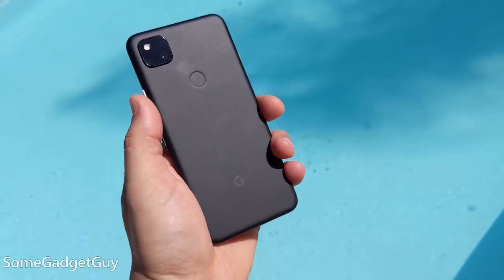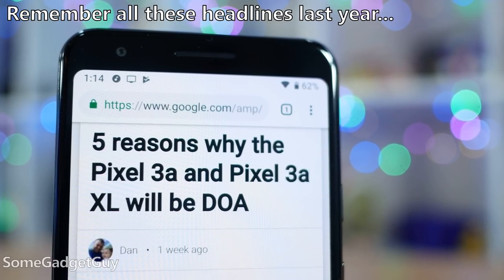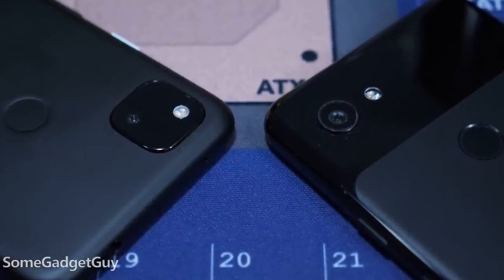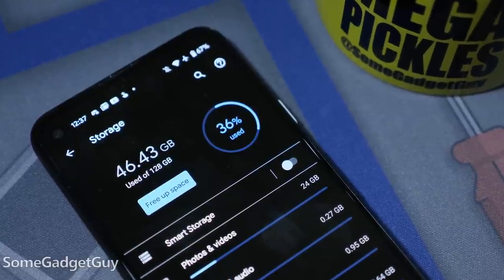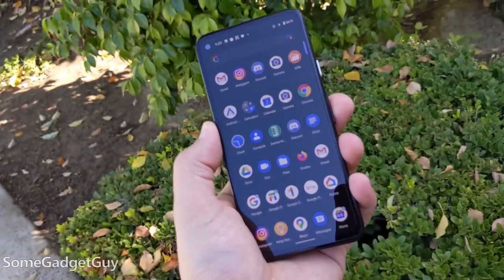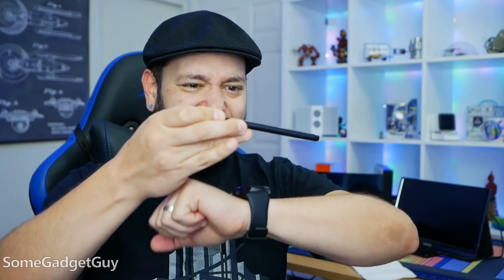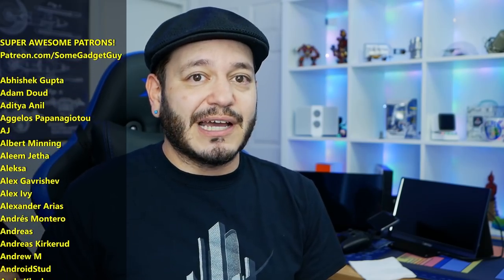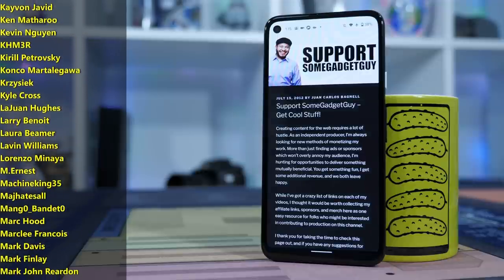Pixel 4a vs Pixel 3a: Worthy of a One-Year Upgrade?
The highest praise I can give a new phone is that it's so much better than last year's phone, it's worth flipping the old phone to upgrade. That's an EXCEEDINGLY difficult metric to meet. When working lower prices on phones like the Pixel 3a, does the new 4a have the goods to warrant a one-year upgrade?